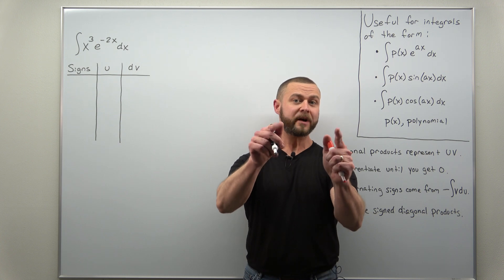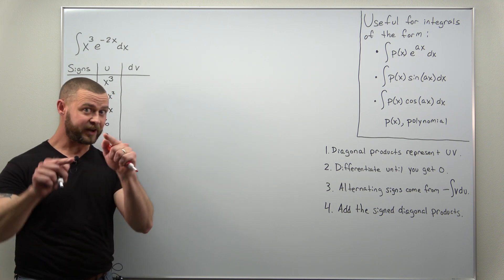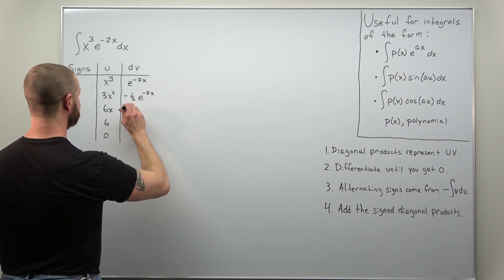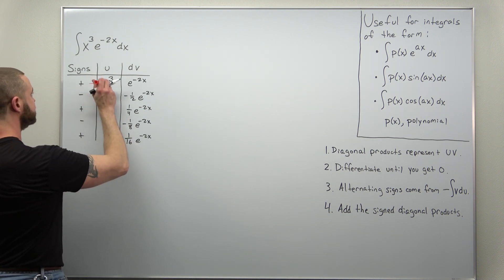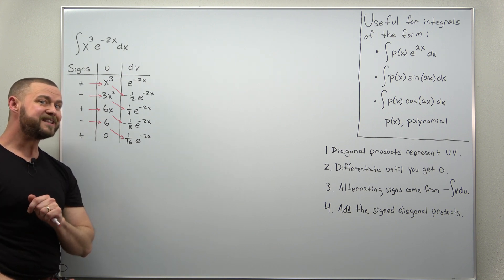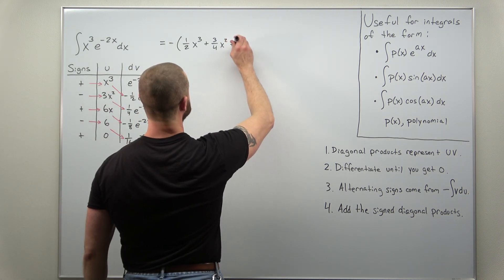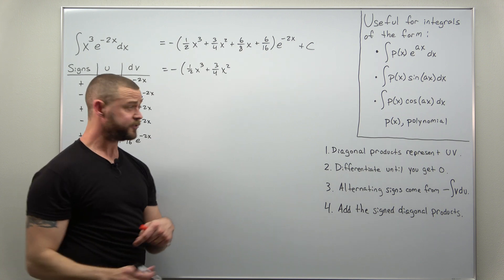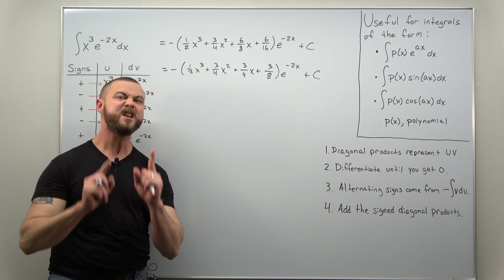Tabular Method Problem 2 (Calculus 2)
The Tabular Method can solve this integral in seconds! In order for this to be a true shortcut you'll need to be able to find an antiderivative for the exponential function quickly. This can be done using what I call the One-over-a Shortcut, linked below. This is a great example to show how powerful the Tabular Method is!